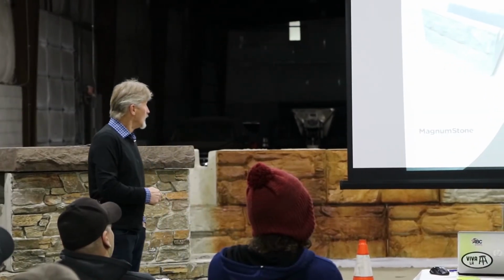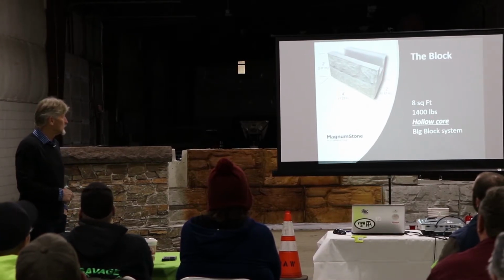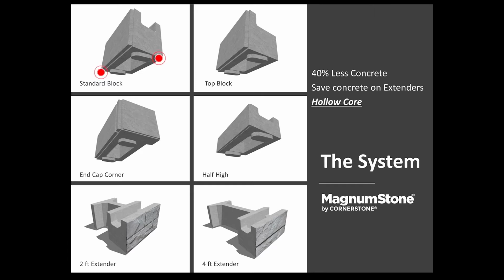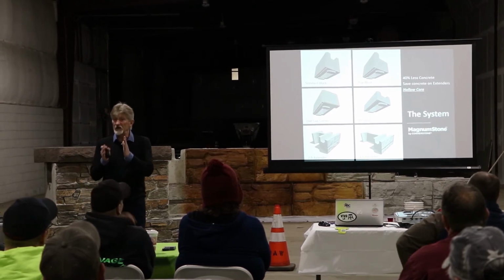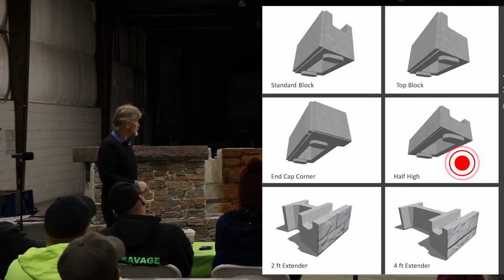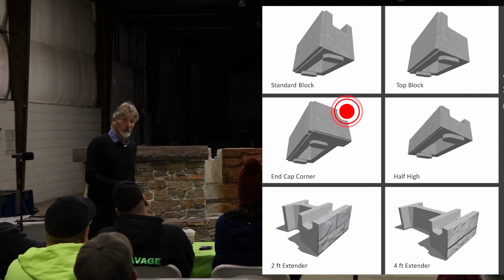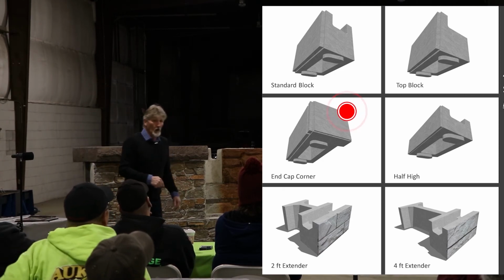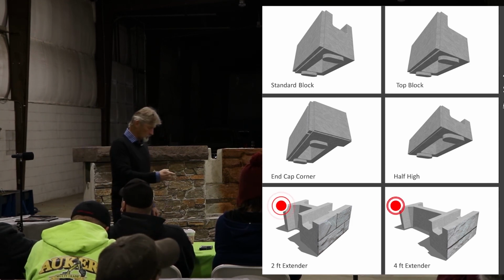Masters MagnumStone Summit - 02 The Block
This educational series highlights the versatility and awareness that went into the MagnumStone engineered wall system.